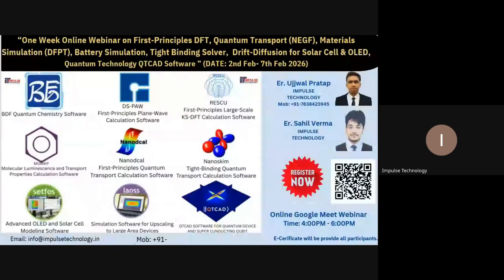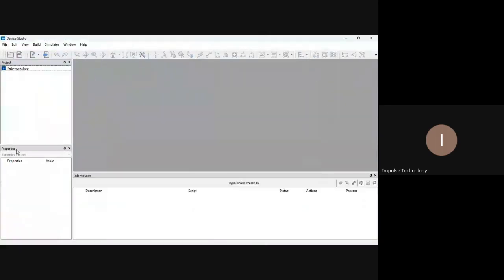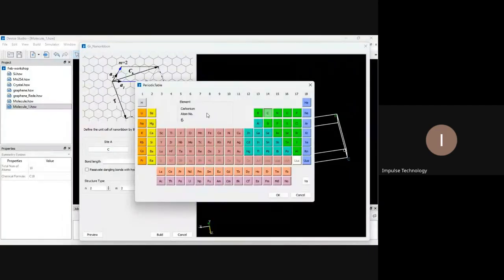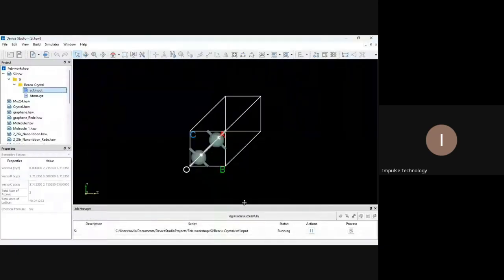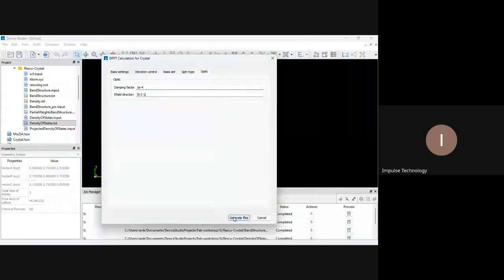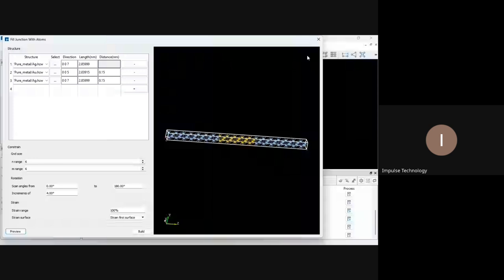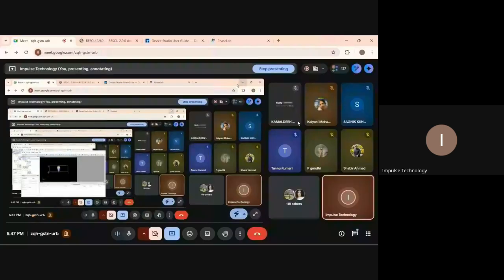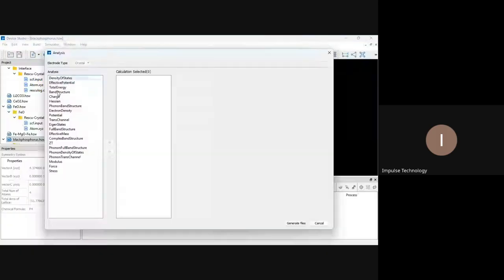Day-1- One week training on material and device simulation